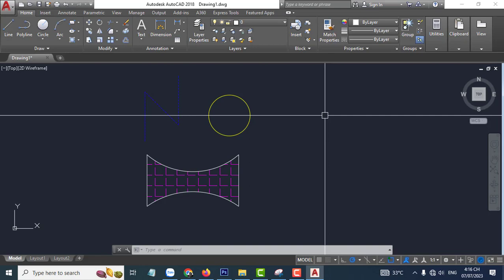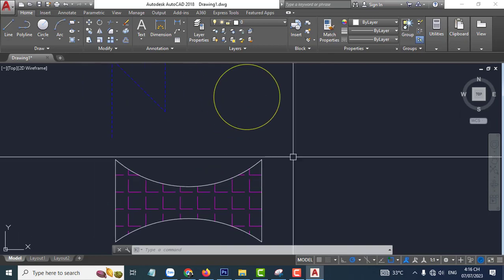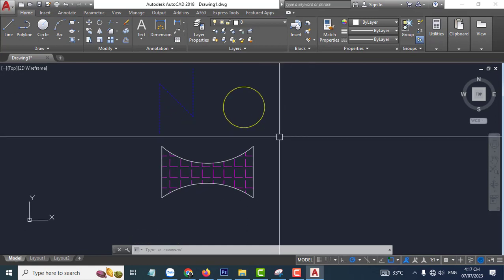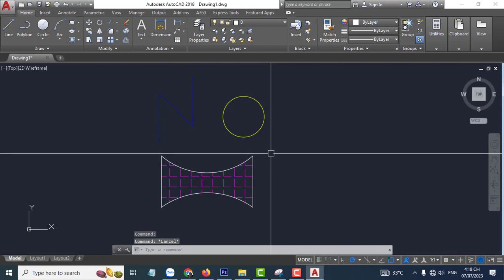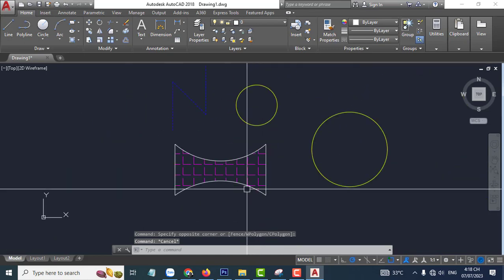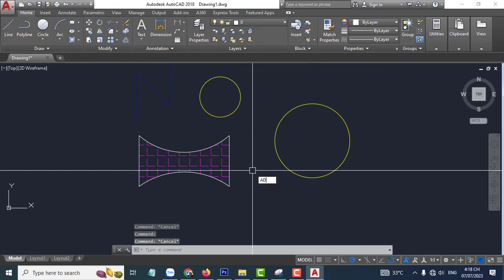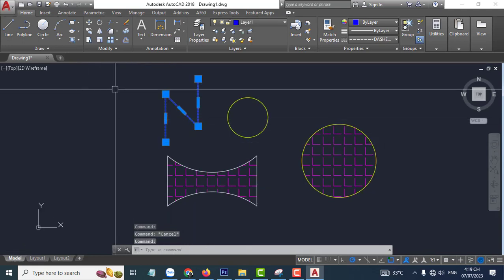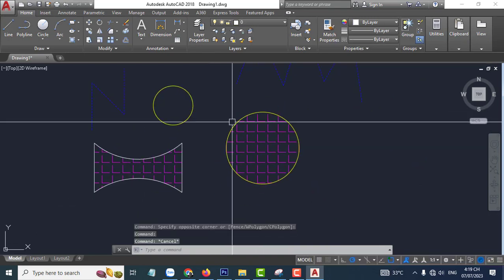How to create new object with properties similar to existing object AutoCAD?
This content video share to you How to create new object with properties similar to existing object AutoCAD?